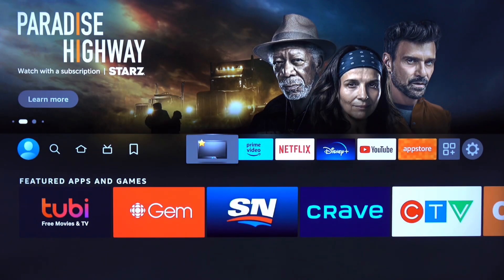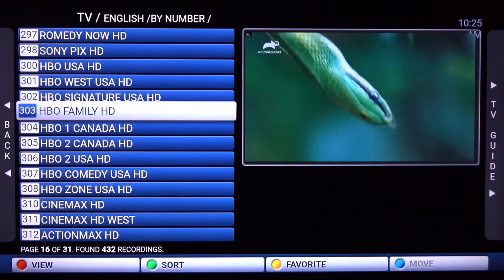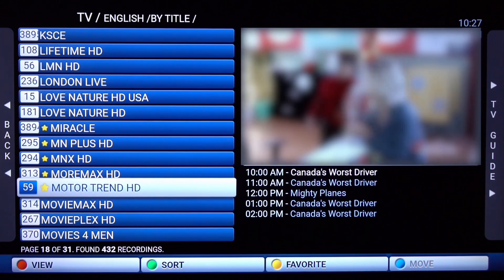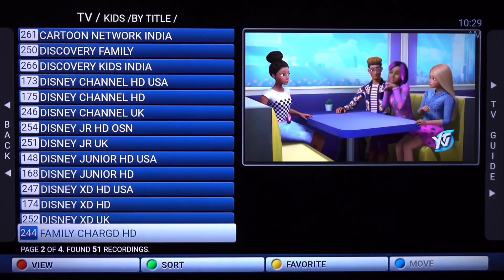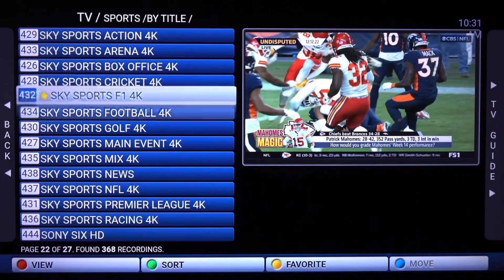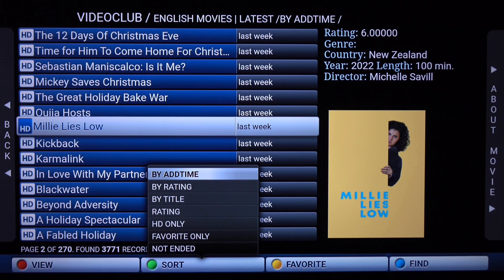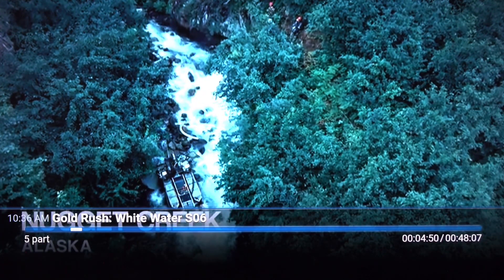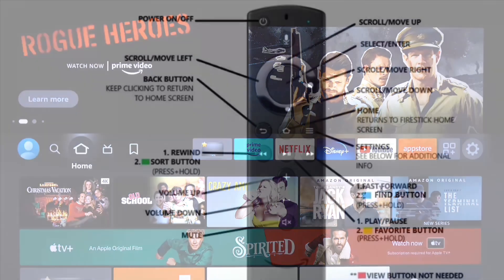How to use Your StreamDogTV System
A step-by-step tutorial to educate you on the tips and tricks of using the StreamDogTV interface on your FireTV.

Segments:

0:00 Intro
0:23 Home Screen
1:02 Live TV Section
1:15 Navigating TV List
1:39 Picking a Channel
1:48 Preview Screen
2:08 Full Screen
2:24 Using the Sort Button (Green)
3:00 Using the Favorite Button (Yellow)
4:06 TV Guide
5:10 Live Sports
7:11 Videoclub Section
7:28 Movies
9:27 TV Shows
10:35 Using the Search Button (Blue)
11:46 Remote Functions